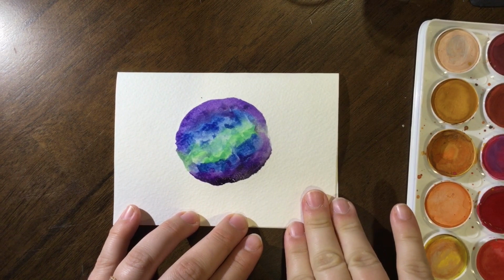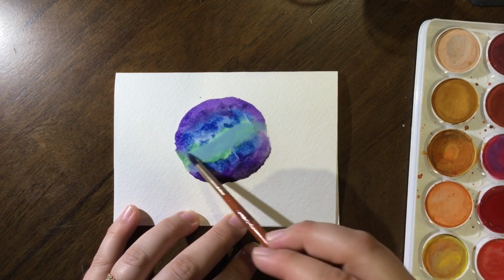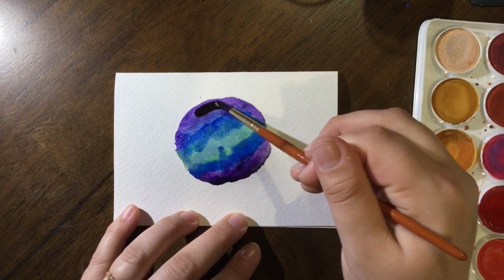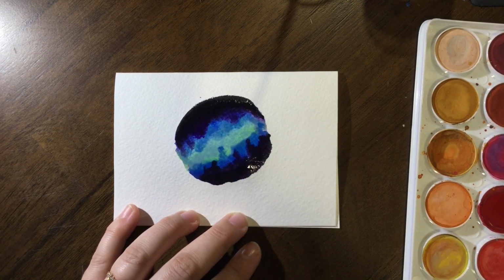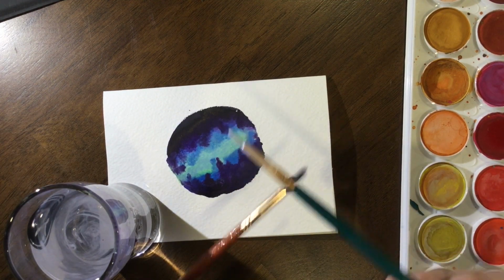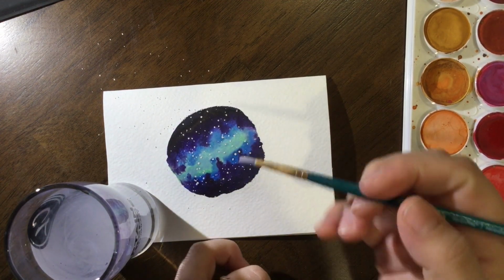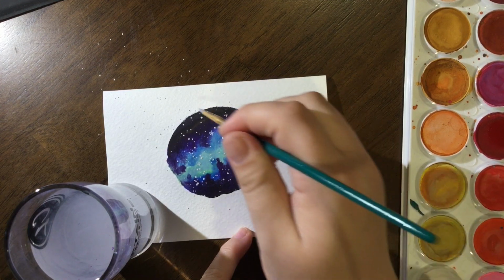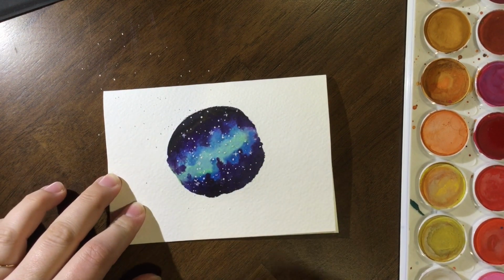Galaxy Cards Take & Make: Part Three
Follow along and learn how to make an easy watercolor galaxy card, perfect for beginners to watercolor! Use your own supplies, or pick up a Watercolor Galaxy Card Take & Make kit at John Jermain Memorial Library. Each kit comes with watercolor paints, paintbrushes, watercolor paper cards, envelopes, pencil, art eraser, and black waterproof pen.